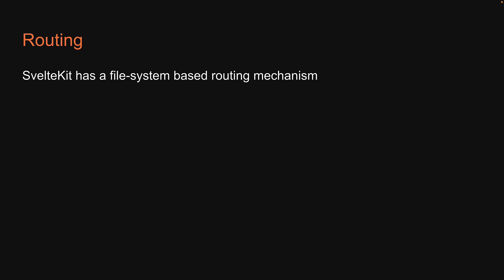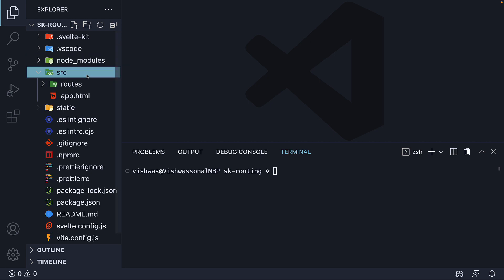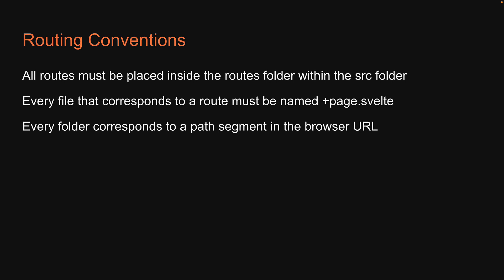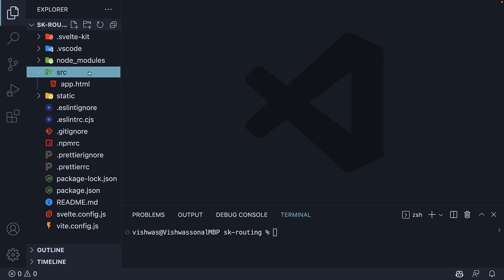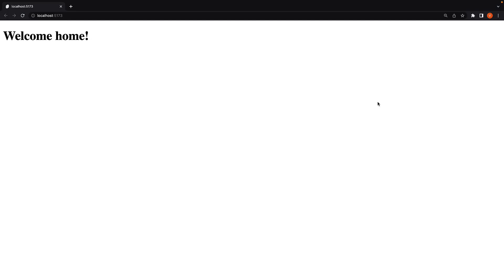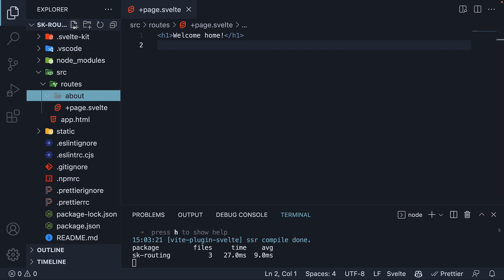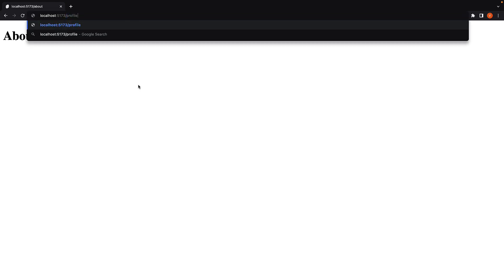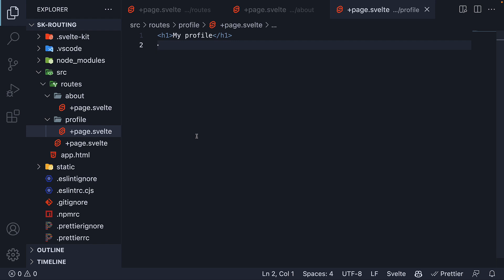SvelteKit Tutorial - 4 - Routing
Routing in SvelteKit
SvelteKit Tutorial